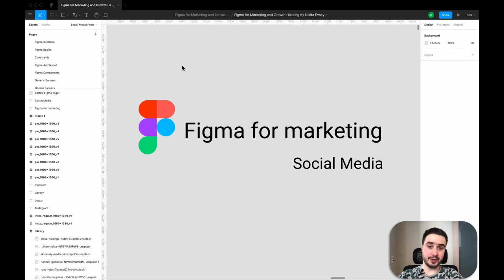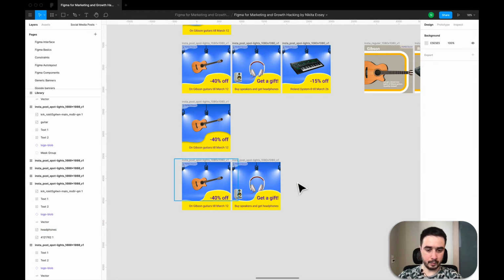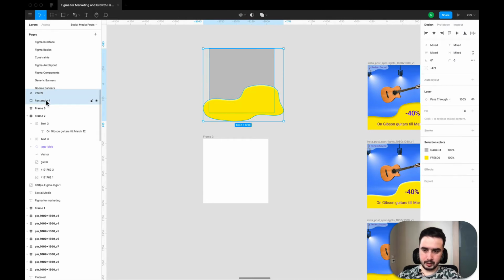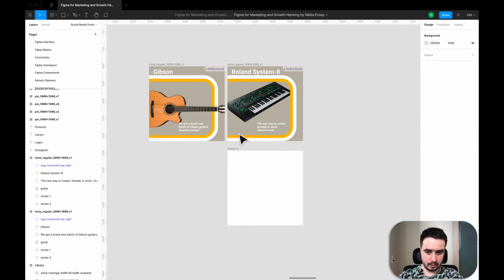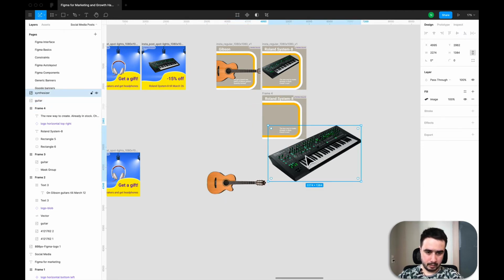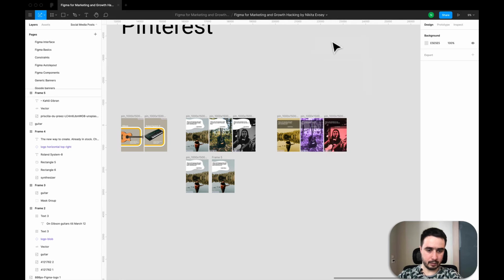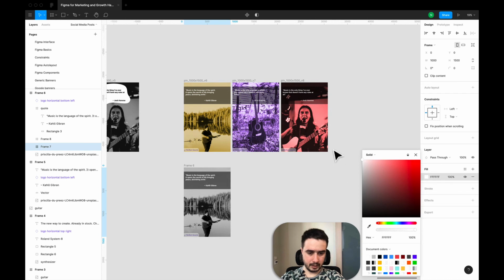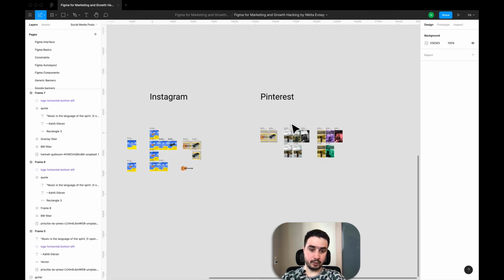10.3 - Social Media - Posts - Figma for Digital Marketing and Growth Hacking